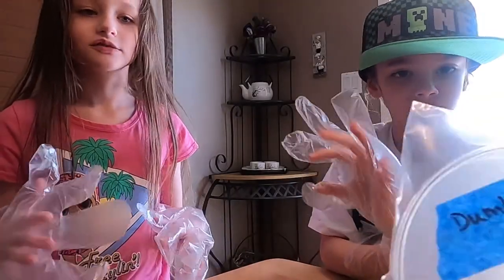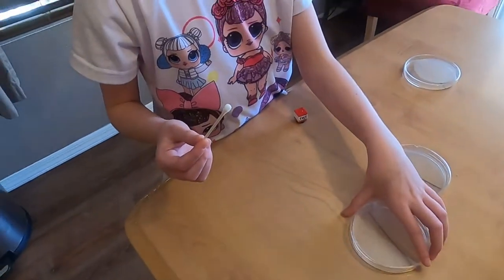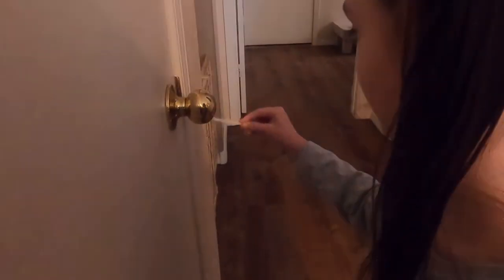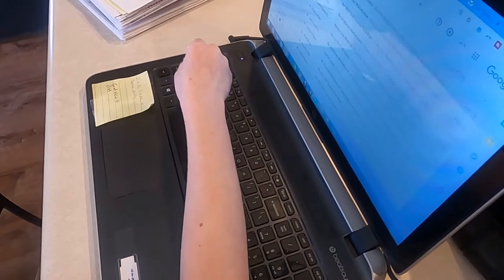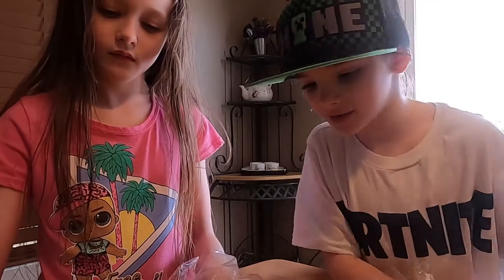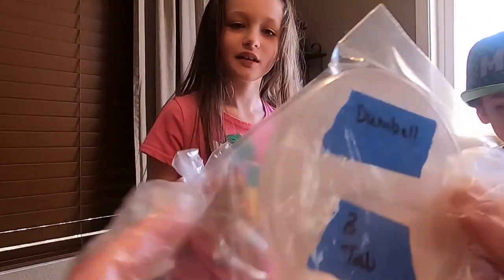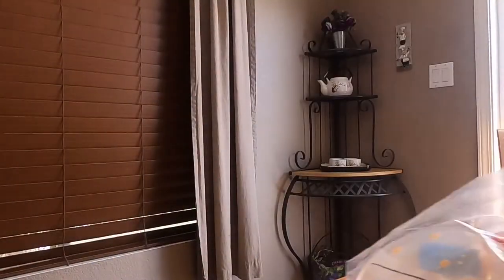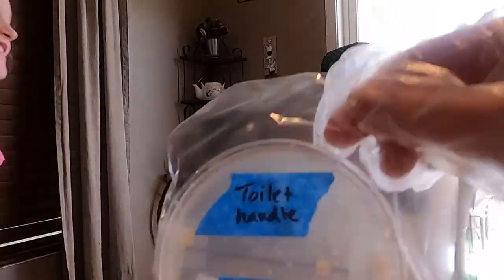Growing BIG Germs!! Kids science experiment using petri dishes to grow bacteria! Science for Kids!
Hang out with HEY Sissy! Today we are growing bacteria in petri dishes. What household items will have the most bacteria on them??? Gross!!!